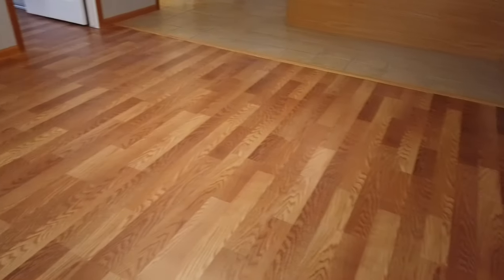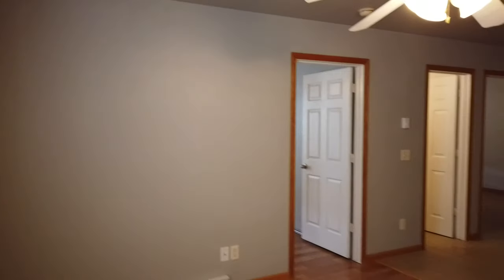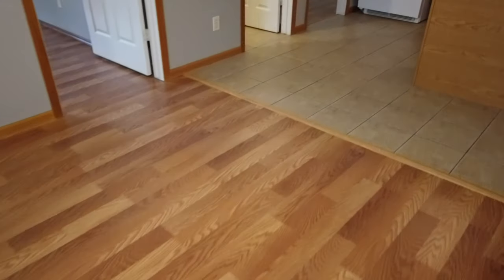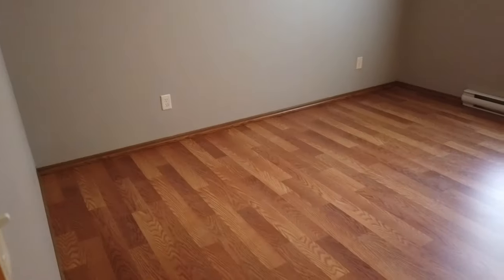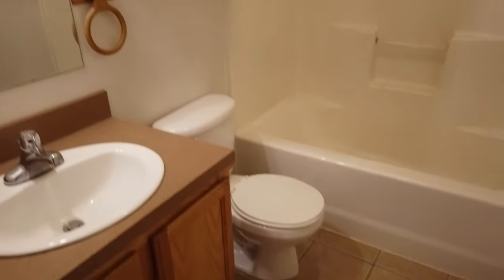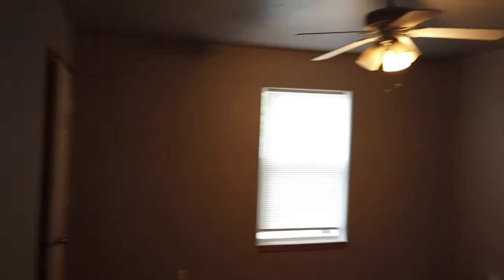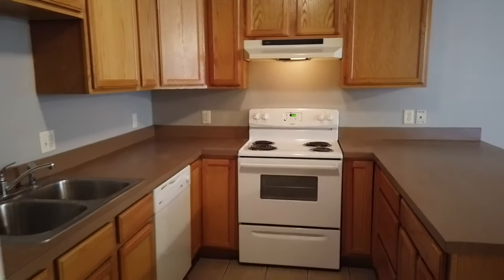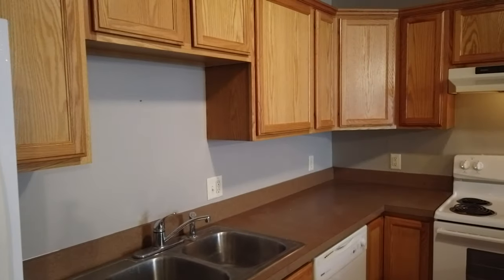For rent: 570 N Absaroka St Powell, WY 82435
Nice upstairs apartment that includes utilities and is close to Northwest College and downtown Powell. New flooring and paint throughout. Two spacious bedrooms with a full bath between. Open living space with kitchen and living room. Kitchen includes fridge, stove, dishwasher and plenty of cabinet/counter space. No pets or smokers. NOTE: Owner is a licensed REALTOR in the State of Wyoming.

▶︎ MY OFFICES

or